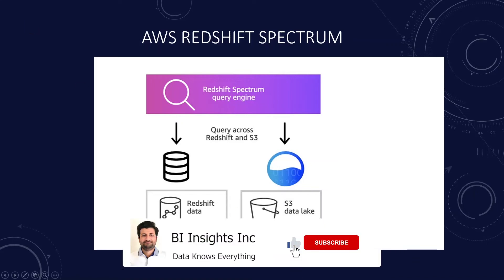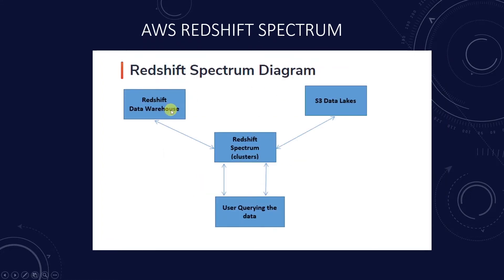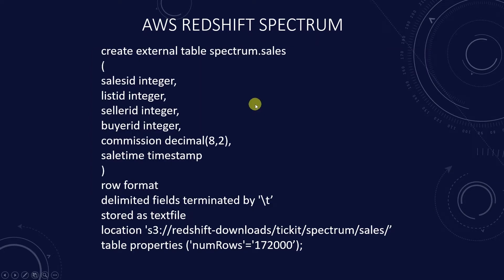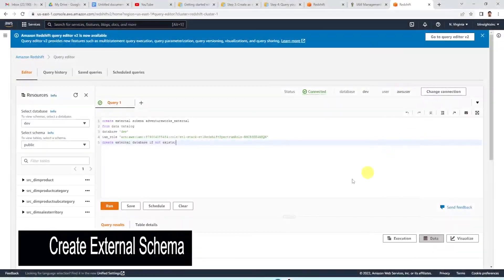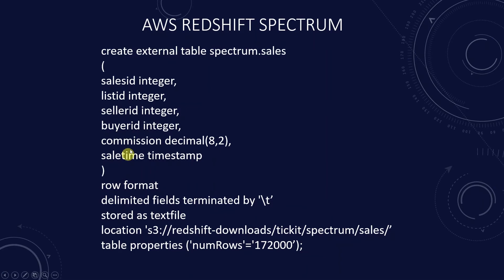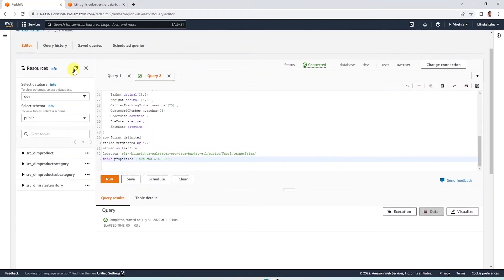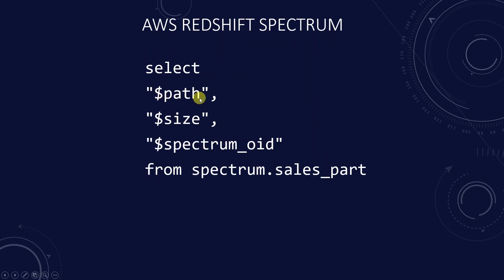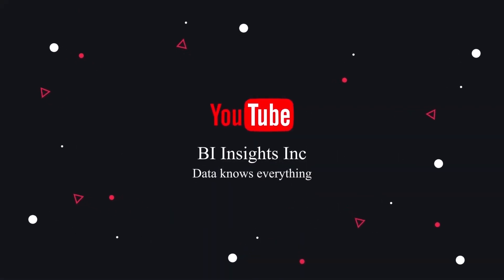Analyze AWS S3 and Redshift via Amazon Redshift Spectrum | Join Redshift and S3 data with Spectrum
In this video we cover AWS Redshift Spectrum. Redshift Spectrum is a part of Amazon Redshift Web Services that offers a common platform to extract and analyze data from databases such as Redshift and as well S3 data lake. We can query data from both services without having to move data between them.
Redshift spectrum helps to economize the storage cost by moving the infrequently accessed data to S3.

AWS Redshift Spectrum

Topics covered in this video:
0:00 - Introduction AWS Redshift Spectrum
1:19 - External Tables Overview
1:44 - Create External Schema
2:28 - Create External Table
3:17 - Query External Table
3:32 - Join External Table with Redshift Table
3:48 - View External Table Properties
4:00 - Common Use Case for Redshift Spectrum